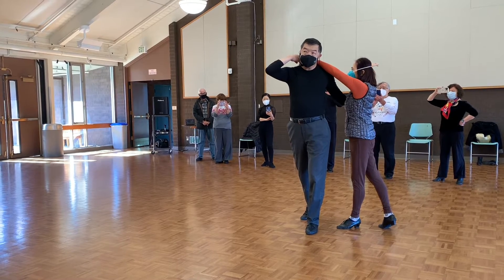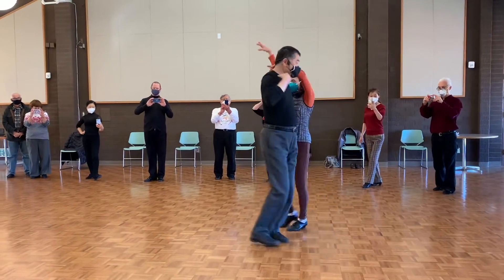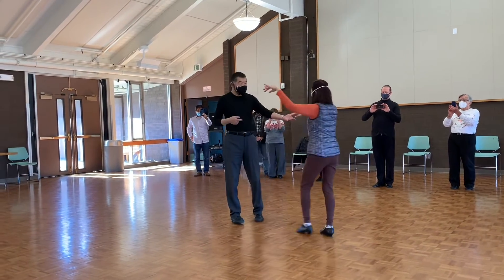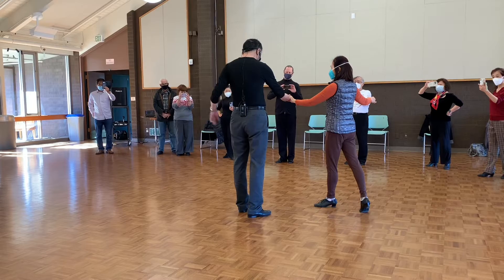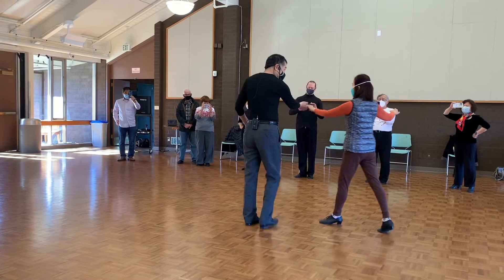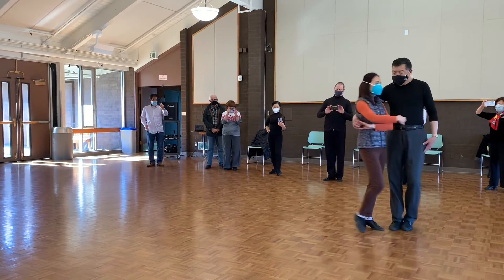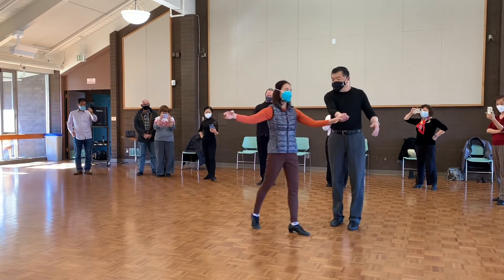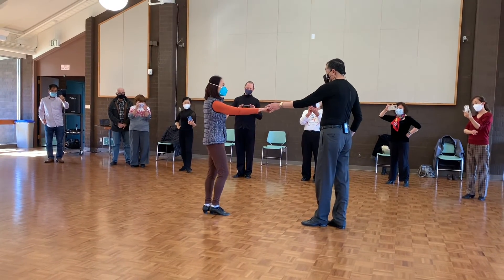Andy & Virginia WCS Dance Lesson at Sunnyvale Senior Center, Tuesday 2/15/2022